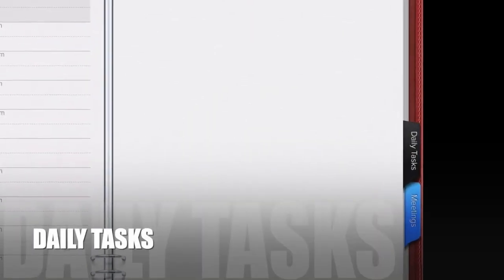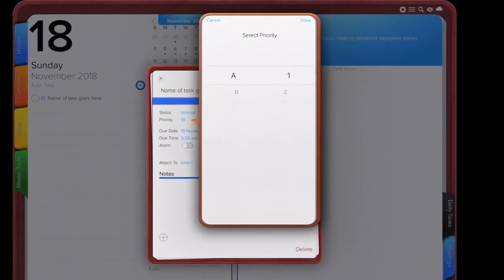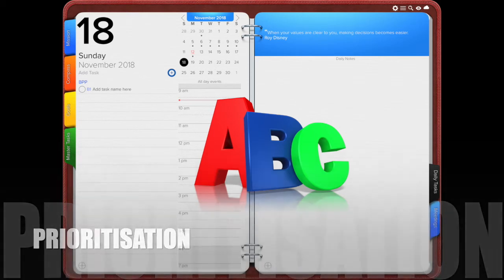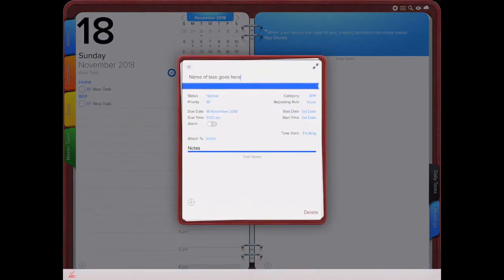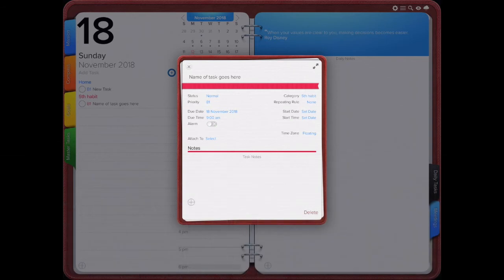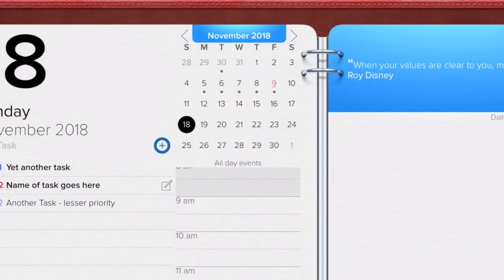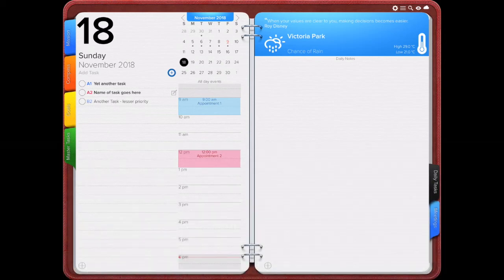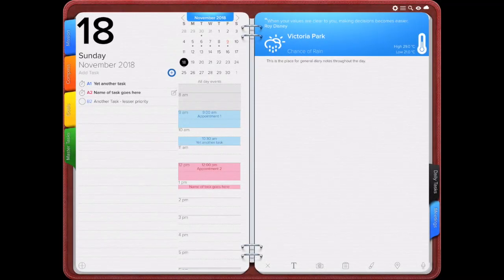Opus One - Daily Tasks Tab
Personal Productivity Planning with Opus One.
Unpacking the Daily Tasks tab.